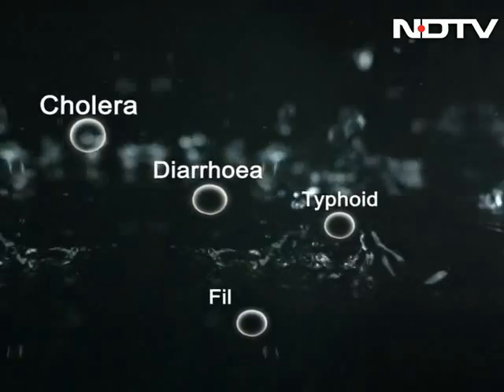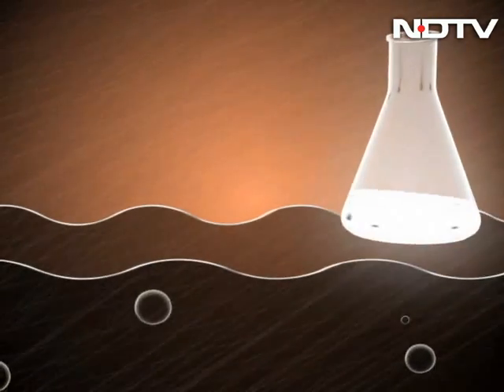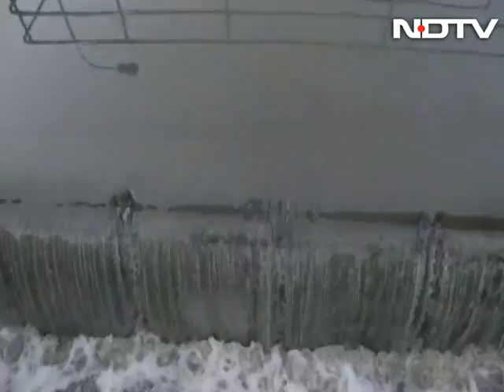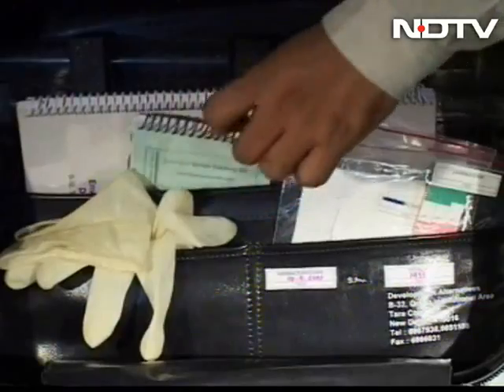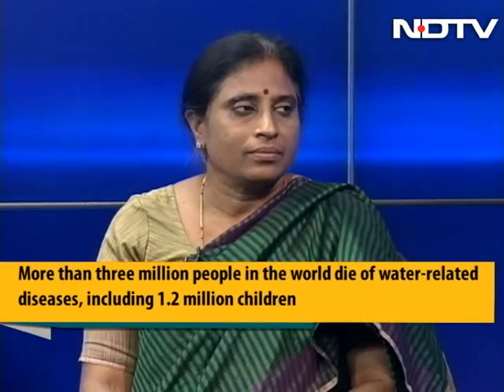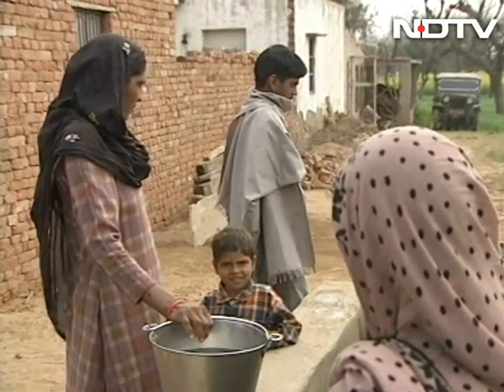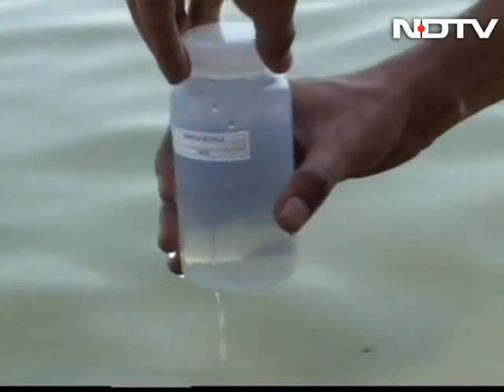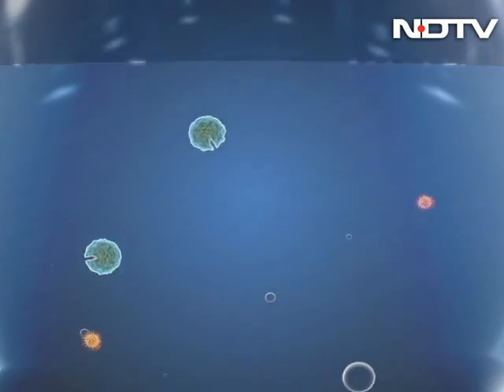Science in the Spotlight: Innovating for rural India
National Award Winner K Vijaylakshmi talks about revolutionary water testing and filtering kit that brought clean water to thousands in India's most backward regions.